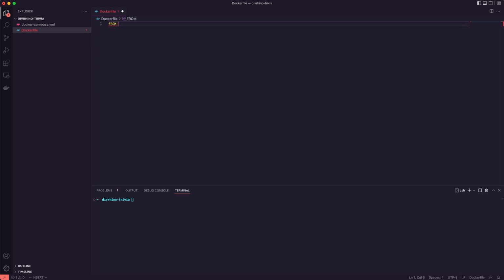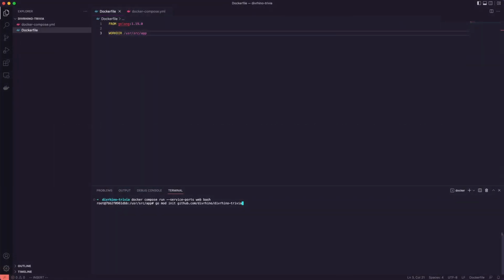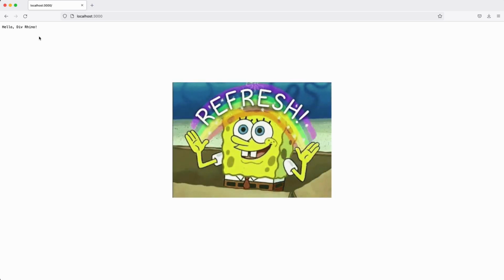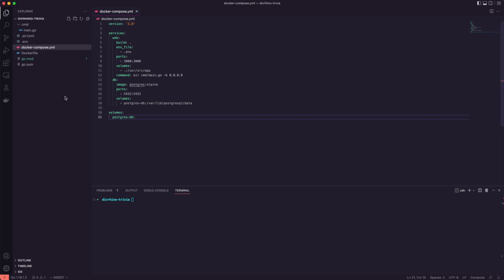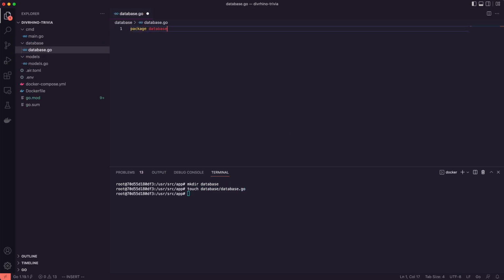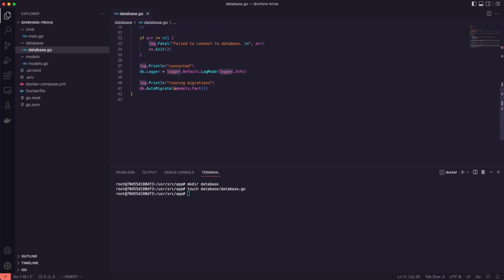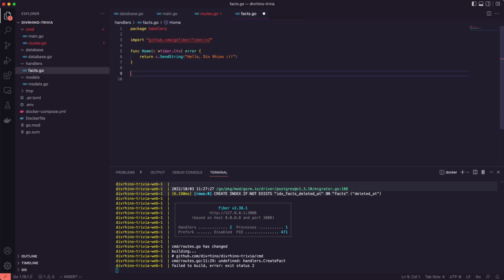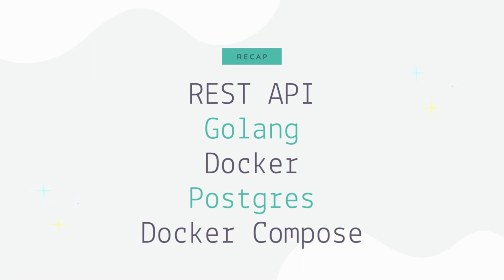Golang REST API from scratch with Go Fiber, Docker & Postgres | Tutorial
In this tutorial, we will learn how to create a simple trivia REST API from scratch, using Go and Docker. At the end of the tutorial, we will have a little Go Fiber app connected to a Postgres database.

⌛ Timestamps
00:00 - Introduction
00:11 - Prerequisites
00:26 - Dockerfile and docker-compose.yml
03:33 - Installing and managing dependencies
08:28 - Adding a Postgres service
16:11 - Routes and endpoints